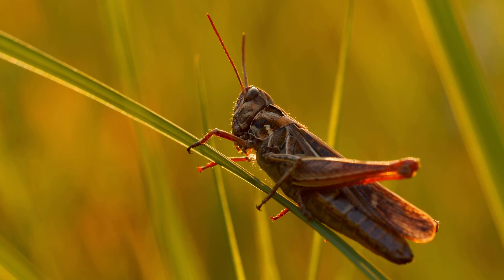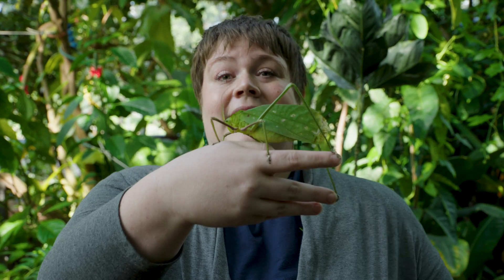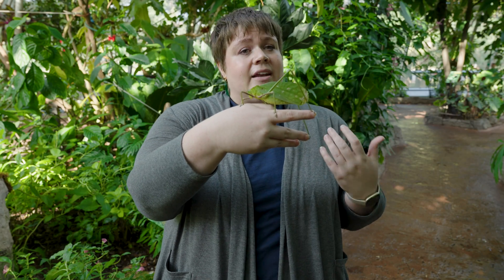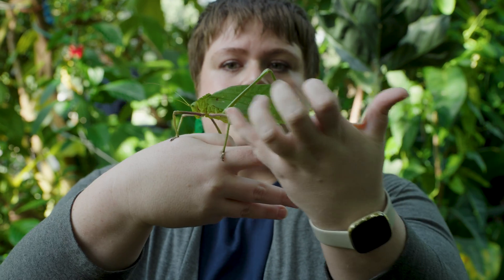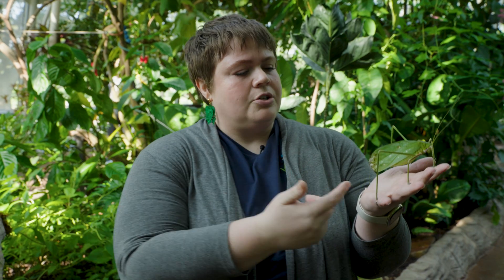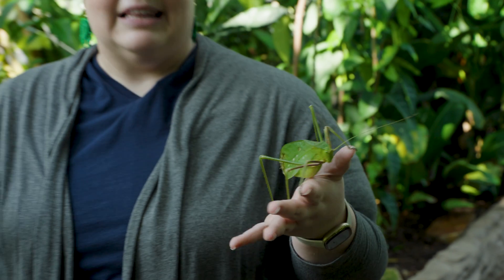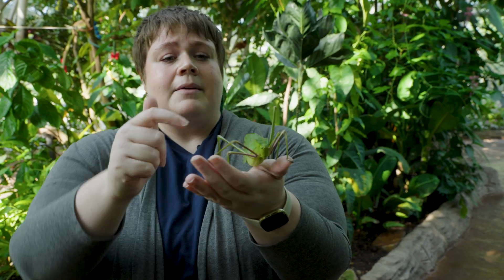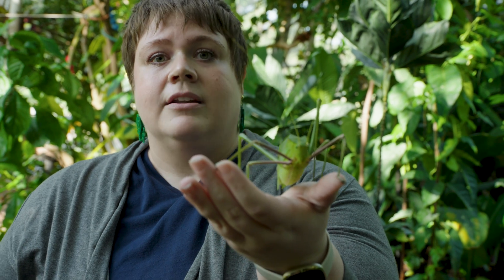Day 8: Grasshoppers have ears on their bellies.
Feeling Merrier? Become a donor!